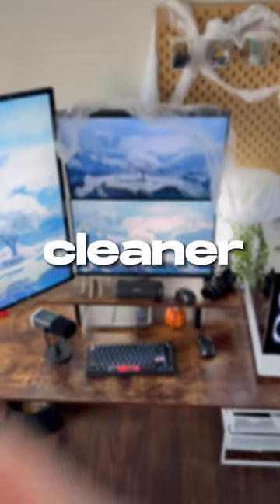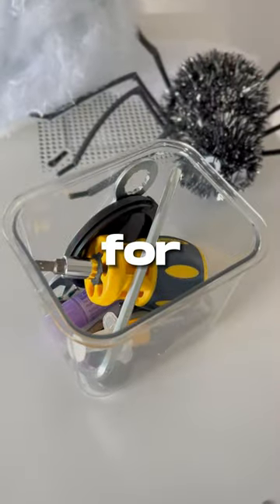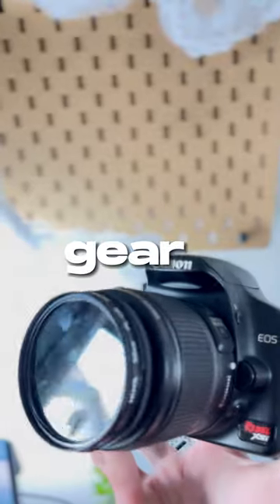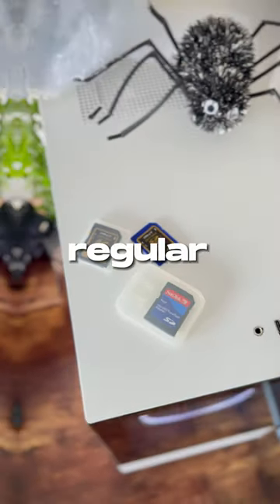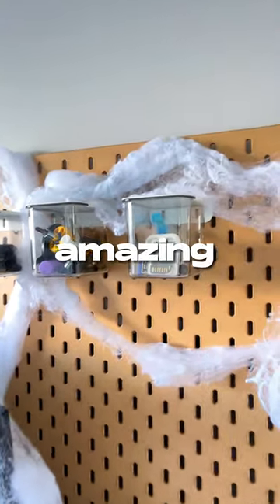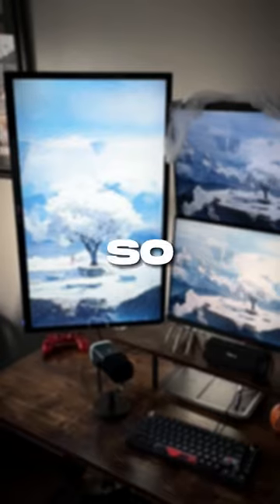Rate This Gaming Setup?